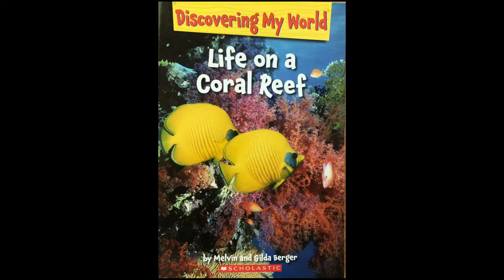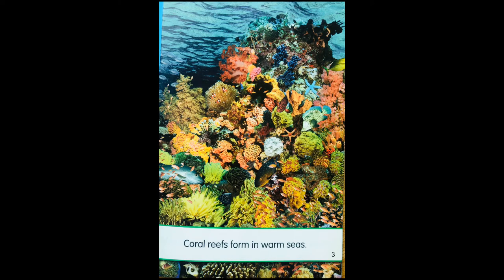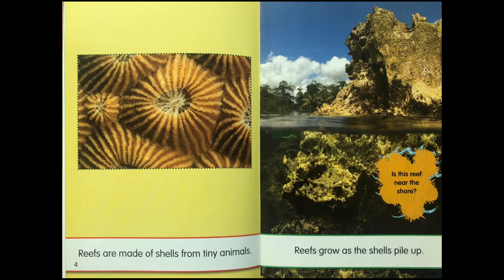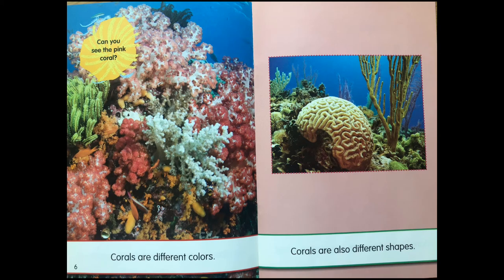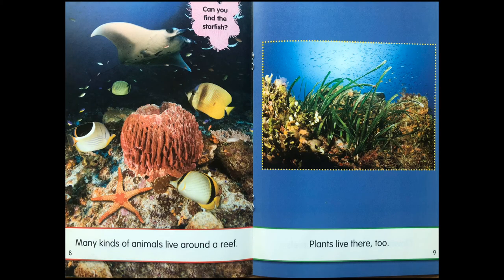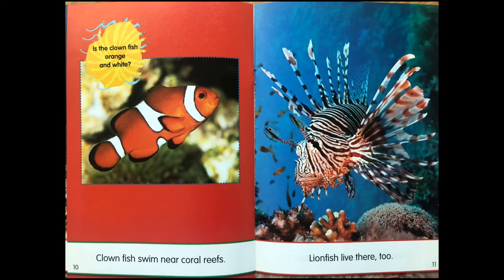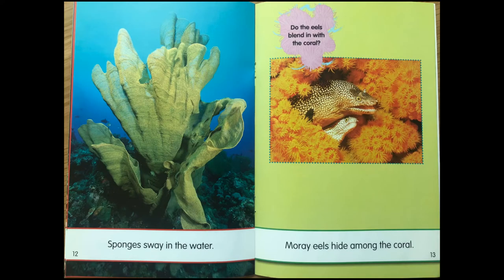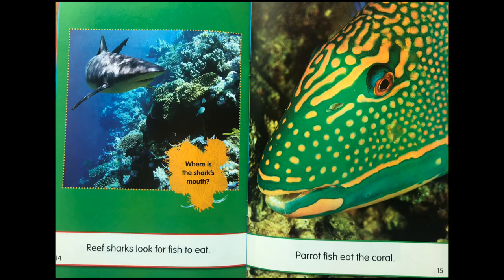Life on a Coral Reef - Discovering My World by No.2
Preschool - Kindergarten level
Let’s read books with 3 brothers!